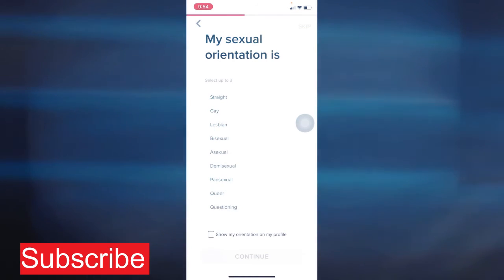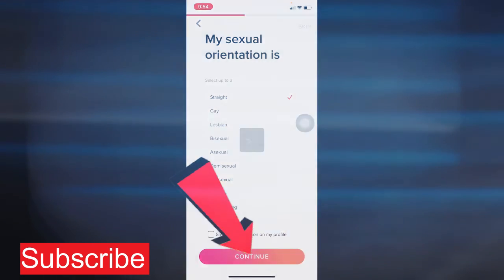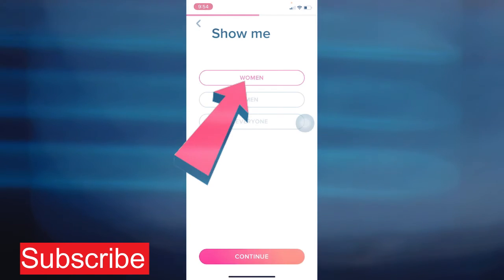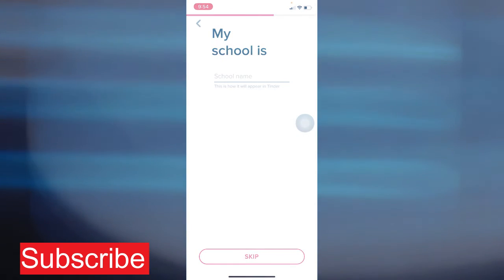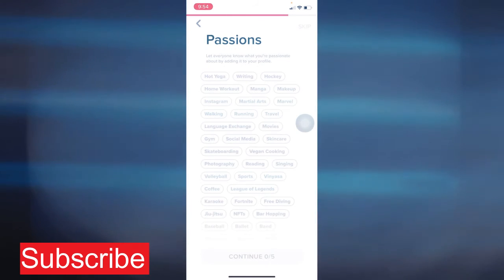Tinder | How To Sign Up For Tinder | How to Generate Tinder Account [STEP-BY-STEP]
Hi there, welcome to my video. It is a pleasure to entertain you today by making this video presentation. I hope you like it.

How To Sign Up For Tinder
How to Generate Tinder Account [STEP-BY-STEP]